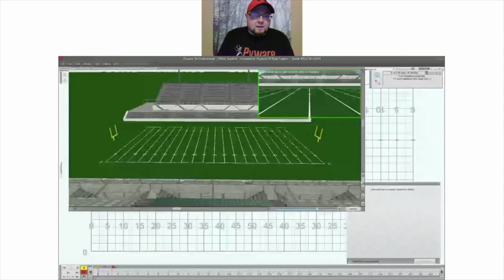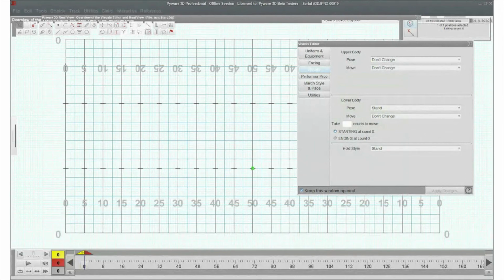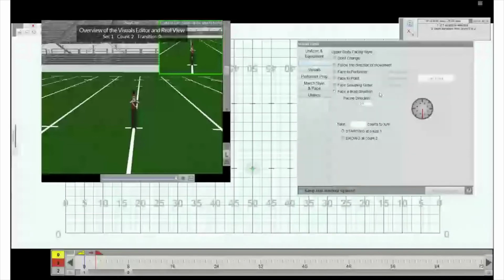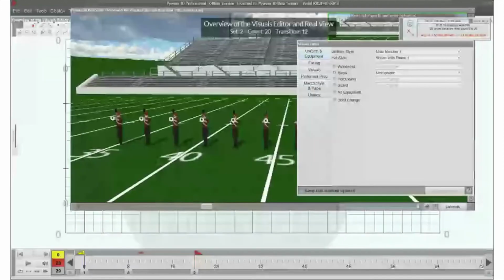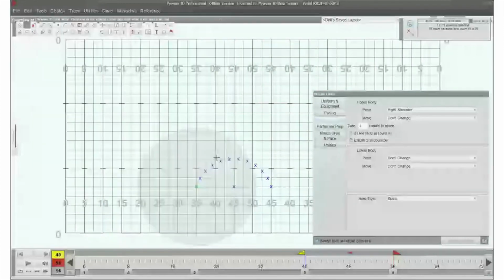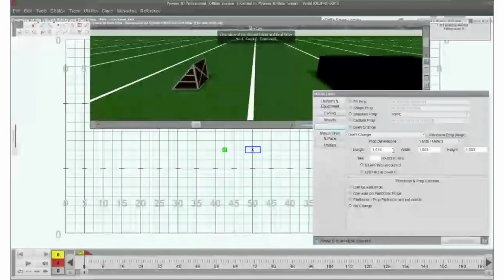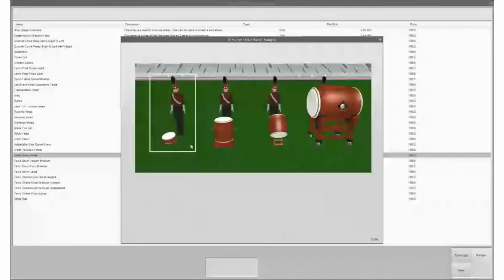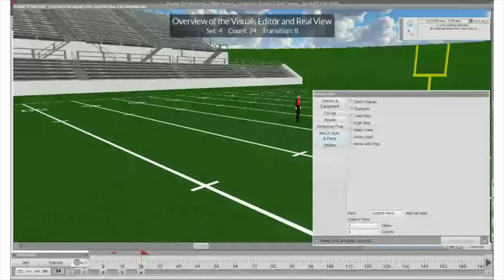Episode 26 - Overview of the Real View and Visuals Editor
This episode we walk through in depth how to create visual pose blends and transitions.